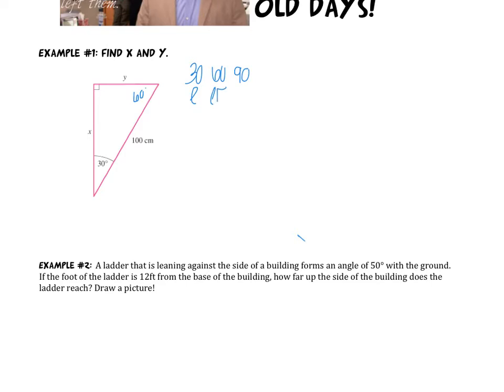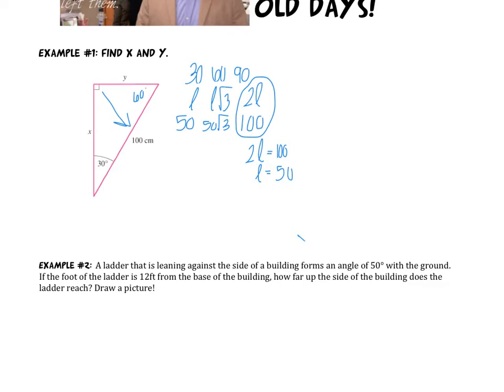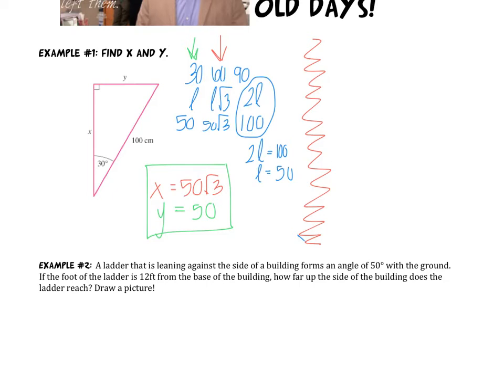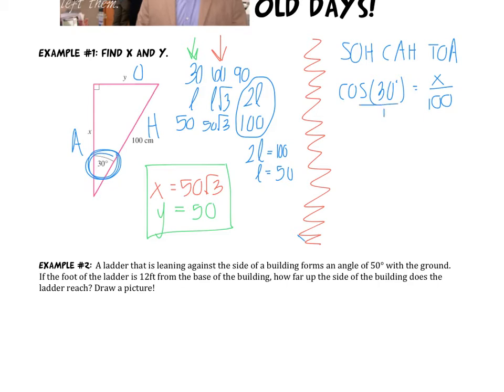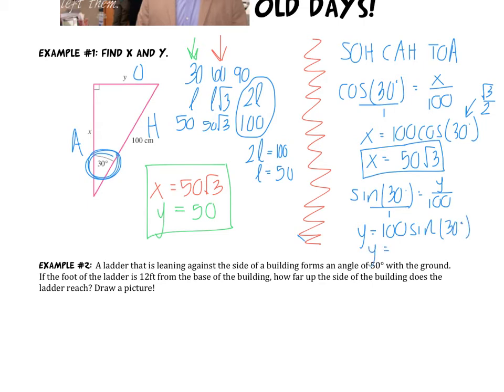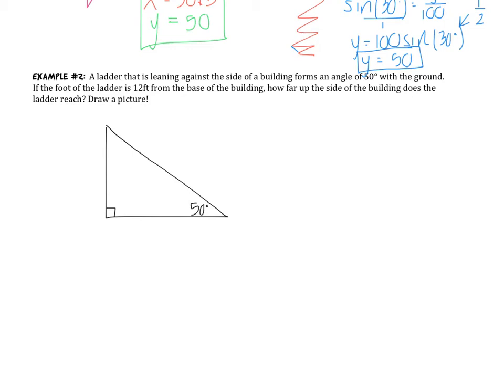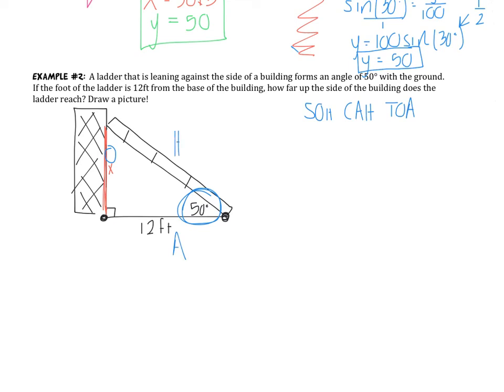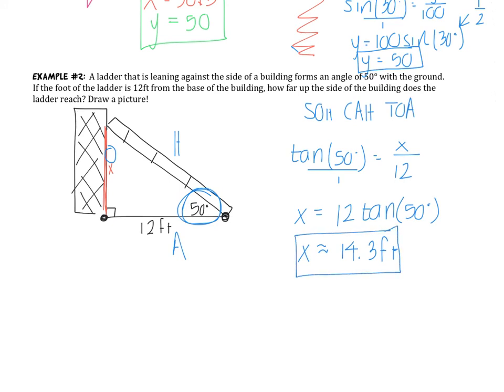10.1 Day 1 Right Triangle Applications